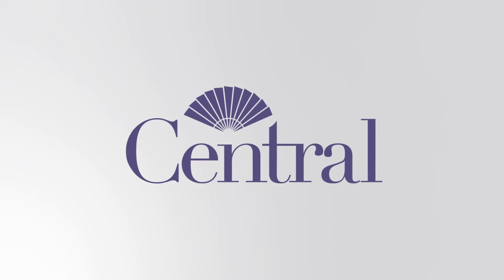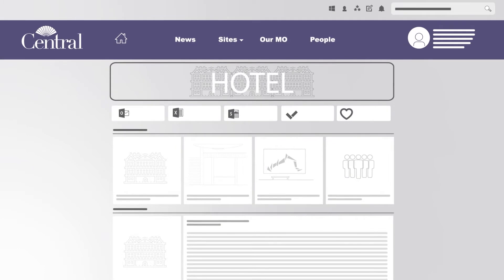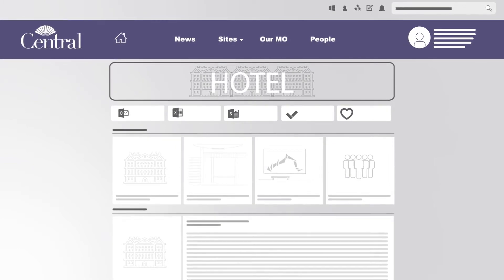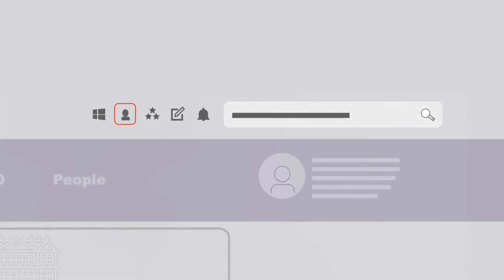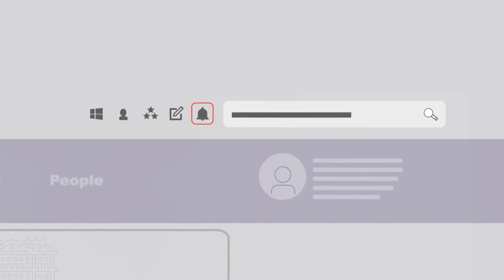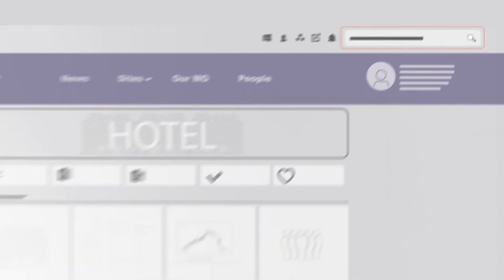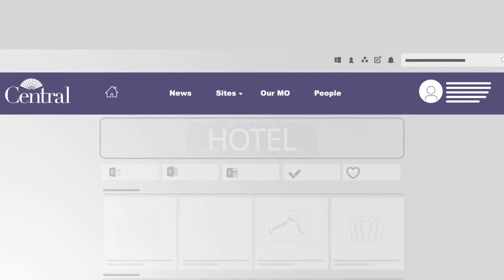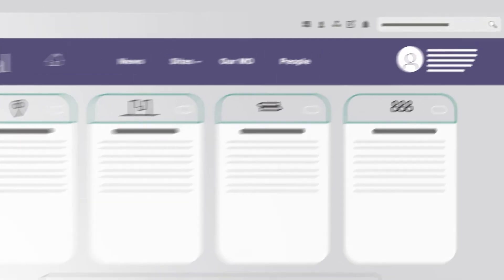2D animation for Central